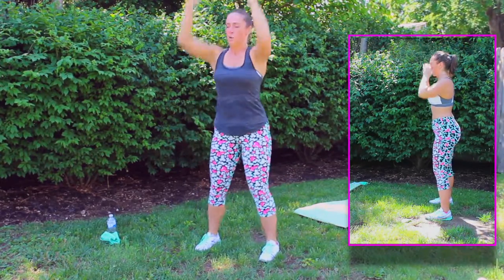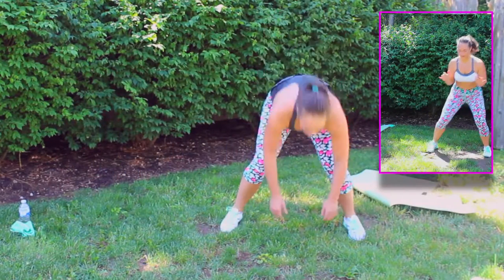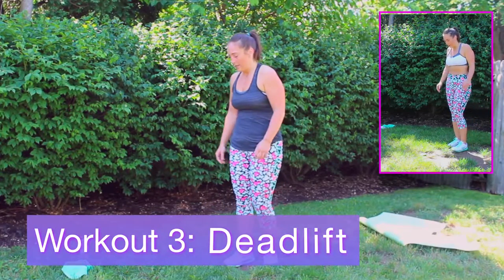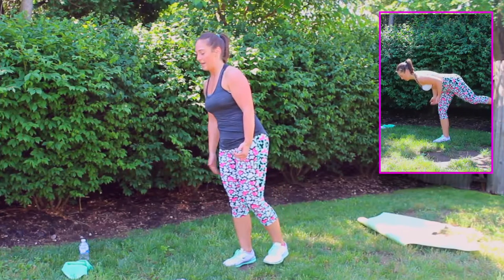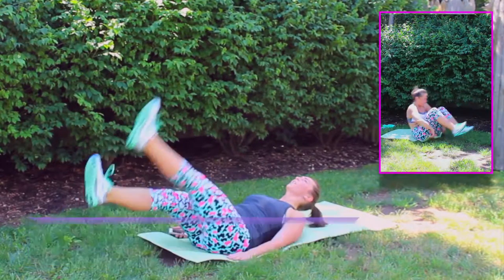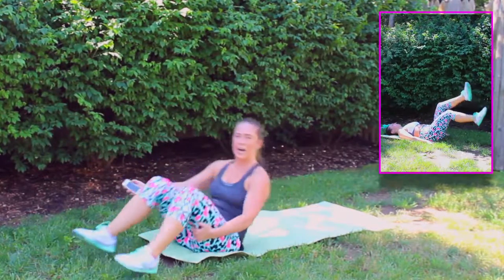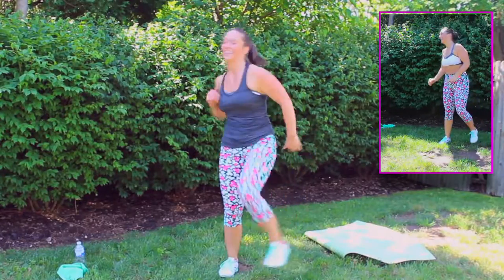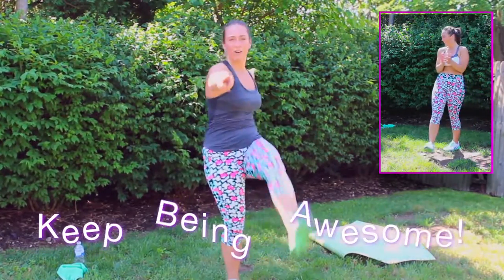7 Minute Workout - Lose Weight Fast and Tone Your Body!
In this video I go over an awesome 7 minute workout to lose weight fast and tone your body from head to toe.

This 7 minute workout is designed to help you melt away stubborn belly fat and help your muscles get toned for the summer time.

This 7 minute workout combines cardio, abs, and plyometrics for an amazing workout that will scorch away stubborn belly fat and help you burn calories around the clock.

The best 7 minute workouts for women are going to help you speed up your metabolism and help you burn calories all day long. Although this workout is only 7 minutes long - it is pretty tough so i want you ladies to put your hair up and hit this workout with maximum intensity.

If you are able to do this workout 7 minutes 4-5 times per week you will become a fat burning machine.

Be sure to check out other series!:

MondayPush & Fitspiration!

WTF! (WatchThatForm!)

SillyFit Tips!

SillyHead Fitness!
The best workout routines, fitness, form, health, diet, and psychology tips to become a better you every day!!!